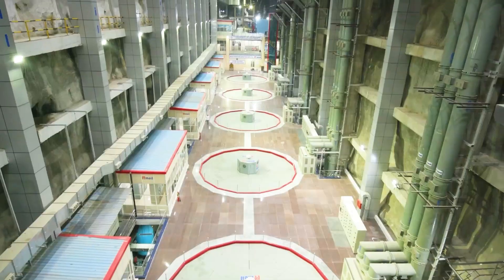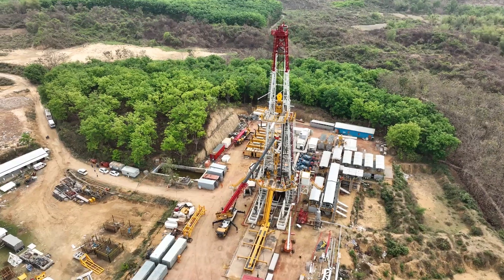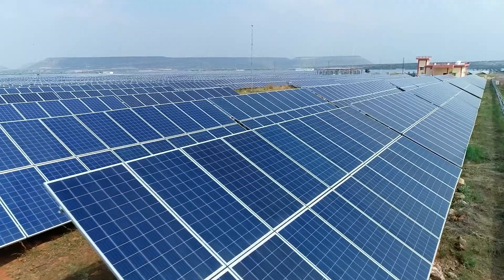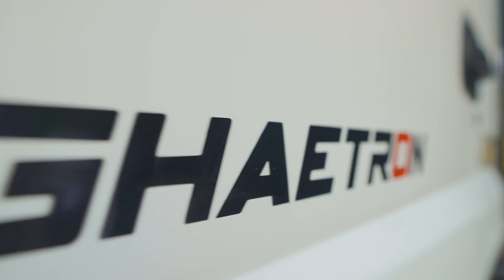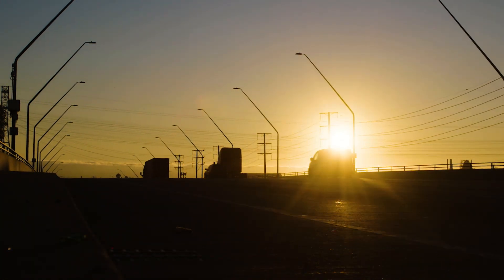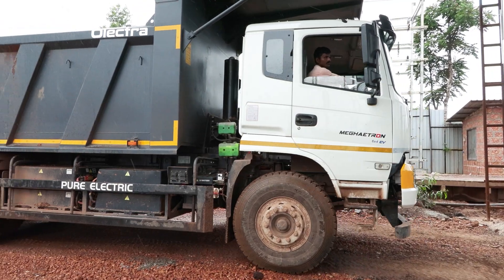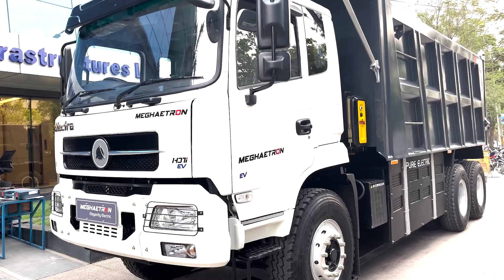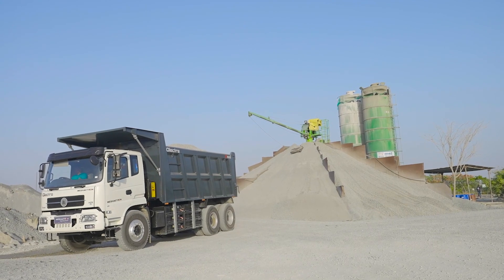An Electrifying Story of India's First Heavy-Duty Electric Tipper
Development without causing harm to mother earth is a global agenda today. Communities across the globe are making green switches to minimise human carbon footprints. India is the most populated country on this planet, where developing a robust infrastructure for the people living is the need of the hour. Several gigantic hydropower projects, irrigation projects, and hydrocarbon projects are being built in the country for the future needs of the people.

This rapid development is going on by taking all the possible measures to keep the world safe, secure and environment friendly for the future. Some of the steps taken as part of this sustainable development are encouraging people to choose alternative energy sources and developing electric vehicles. MEIL, the infrastructure industry's market leader, is pivotal in this transformation journey through innovative engineering.

Today we are here to tell you the story of India's first 6x4 heavy-duty electric tipper, which will revolutionise the construction world and reduces pollution.